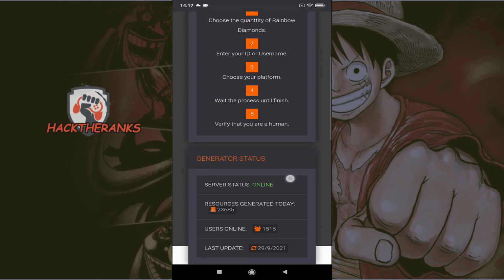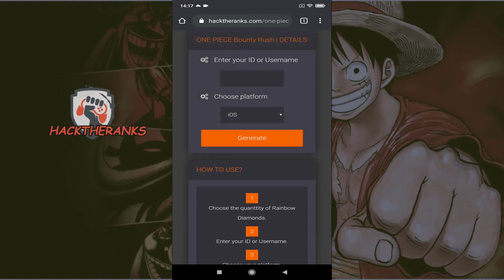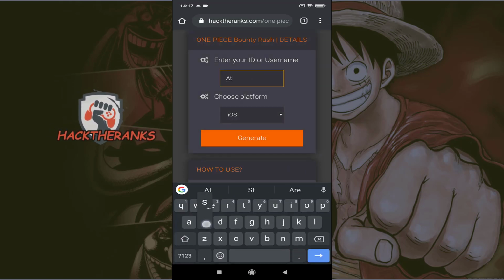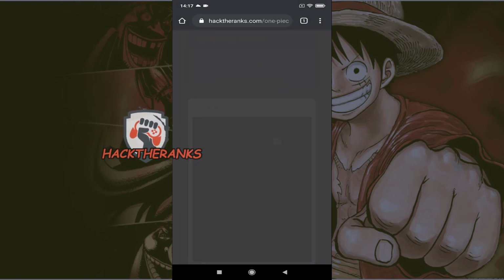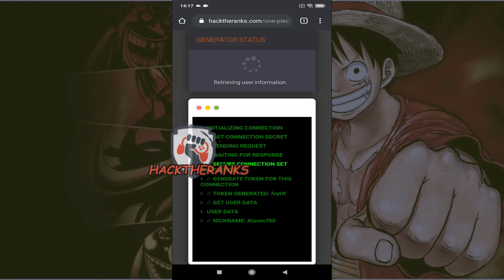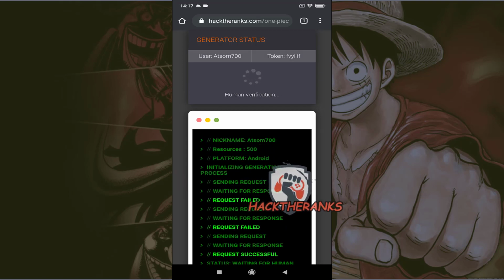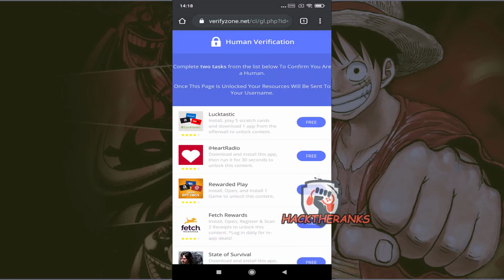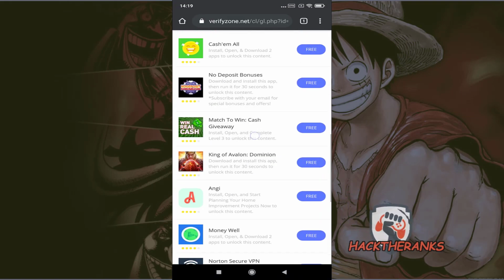How To Hack ONE PIECE Bounty Rush 2023 ✅ Tips To Get Rainbow Diamonds Without Ban 🔥 iOS and Android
How To Hack ONE PIECE Bounty Rush 2023 ✅ Easy Tips To Get Rainbow Diamonds Without Ban 🔥 Working on iOS and Android

Hi there Mobile Gamers! Today In this short tutorial we are show you working method how to Hack ONE PIECE Bounty Rush. This ONE PIECE Bounty Rush Cheats  works on mobile devices with the Adroid and IOS. Using this method anyone can easily get Unlimited of Rainbow Diamonds and also massively improve gaming experience. Everything you require to do is stick to our video guide. Hev Fun!

How to hack ONE PIECE Bounty Rush? It is very easy, if you follow these tips, you'll be able to do it in just a minutes.
ONE PIECE Bounty Rush MOD APK is developed by the best coder, This ONE PIECE Bounty Rush hack has been used by hundreds of beta tester now and we received great reviews froom them.